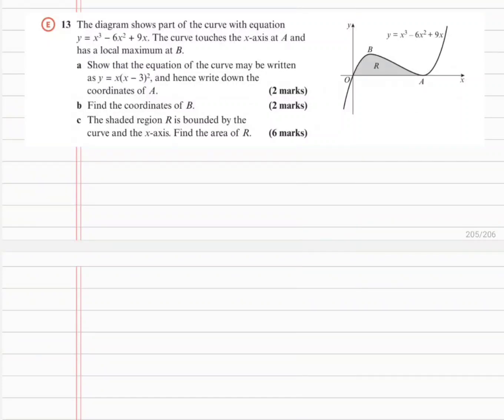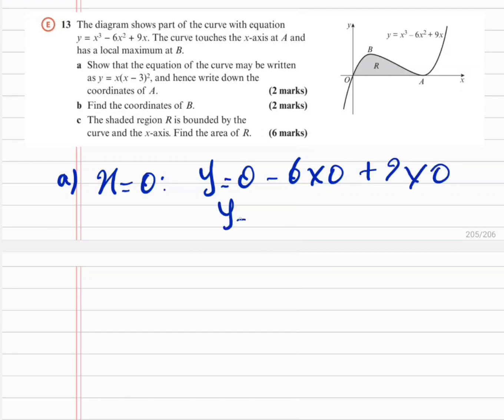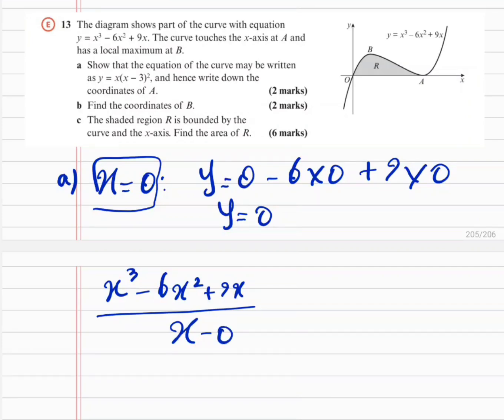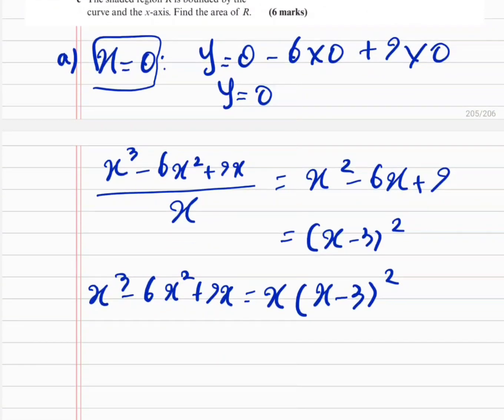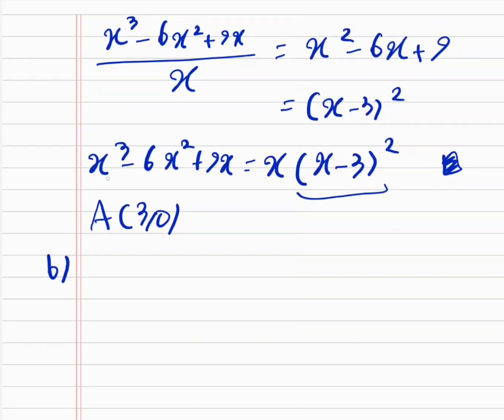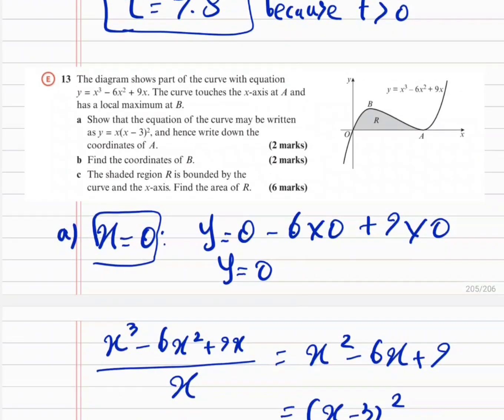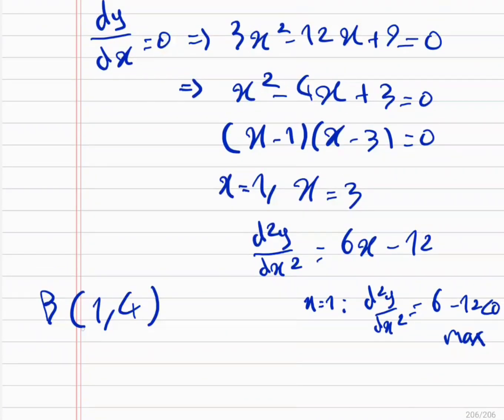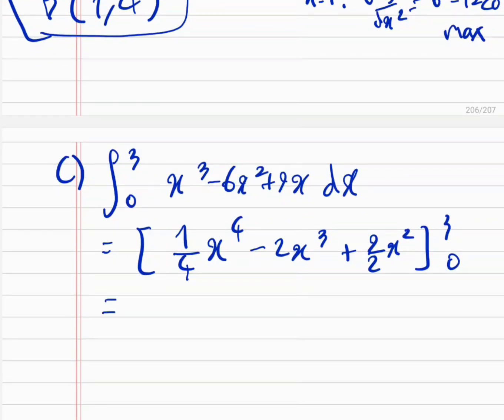Finding area under curve- Mixed EX 13 Question 13- A-Level Maths Pure 1